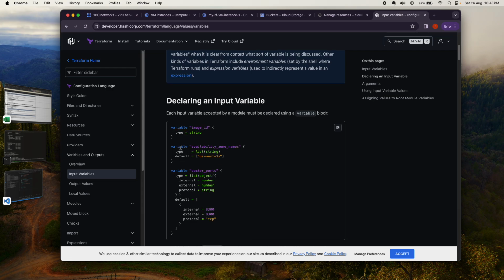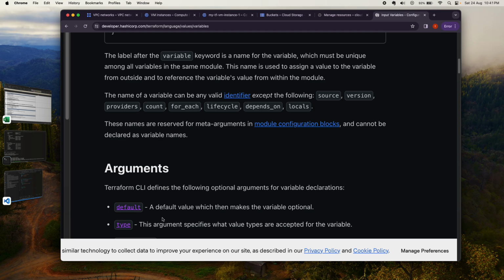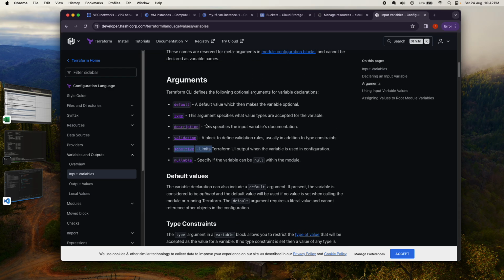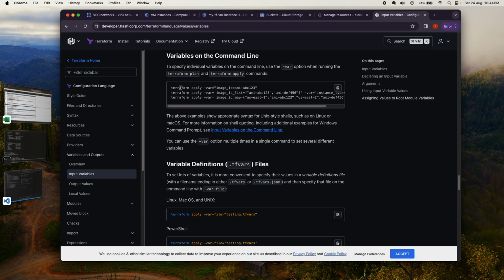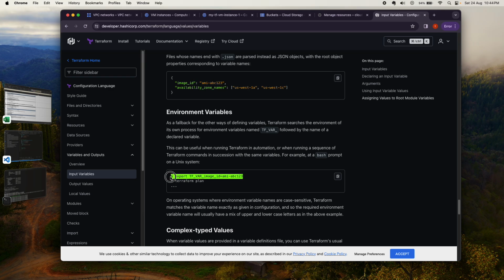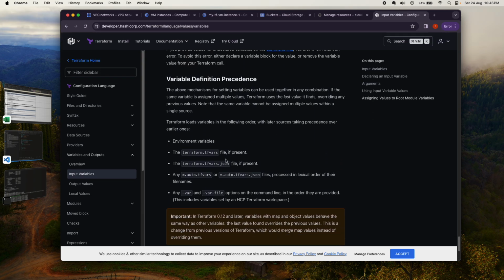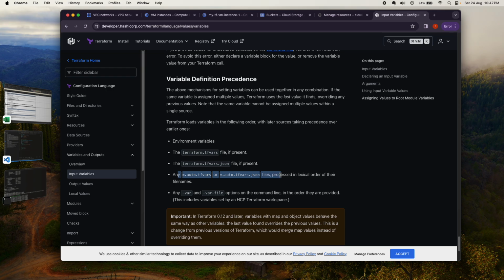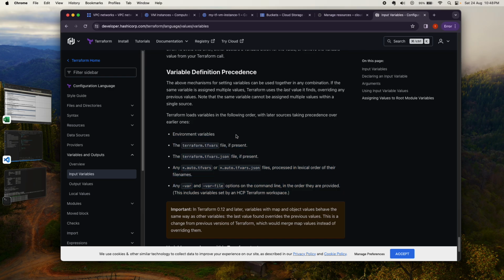Terraform Variable Part 6 - overall information about terraform Variables and Variable Definition Pr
Variable Definition Precedence
The above mechanisms for setting variables can be used together in any combination. If the same variable is assigned multiple values, Terraform uses the last value it finds, overriding any previous values. Note that the same variable cannot be assigned multiple values within a single source.

Terraform loads variables in the following order, with later sources taking precedence over earlier ones:

Environment variables
The terraform.tfvars file, if present.
The terraform.tfvars.json file, if present.
Any *.auto.tfvars or *.auto.tfvars.json files, processed in lexical order of their filenames.
Any -var and -var-file options on the command line, in the order they are provided. (This includes variables set by an HCP Terraform workspace.)
Important: In Terraform 0.12 and later, variables with map and object values behave the same way as other variables: the last value found overrides the previous values. This is a change from previous versions of Terraform, which would merge map values instead of overriding them.

Variable precedence within Terraform tests
Within Terraform test files, you can specify variable values within variables blocks, either nested within run blocks or defined directly within the file.

Variables defined in this way take precedence over all other mechanisms during test execution, with variables defined within run blocks taking precedence over those defined within the file.